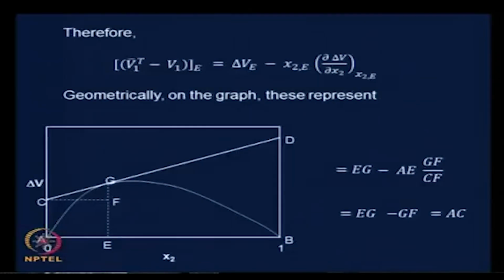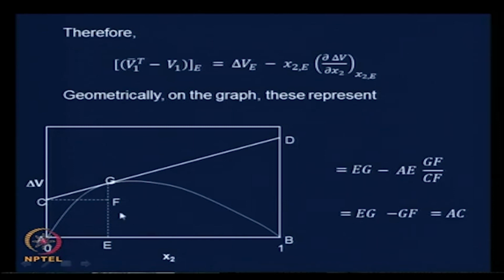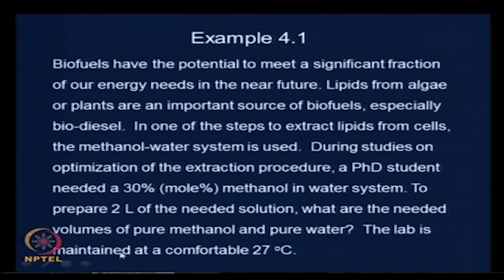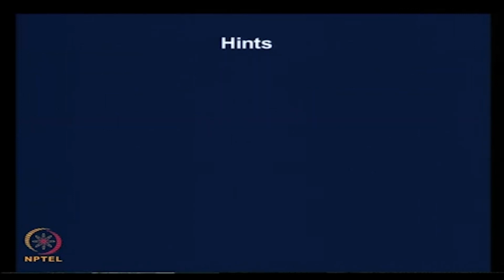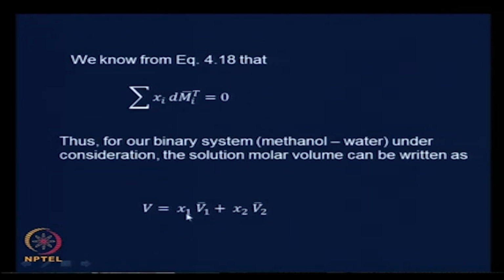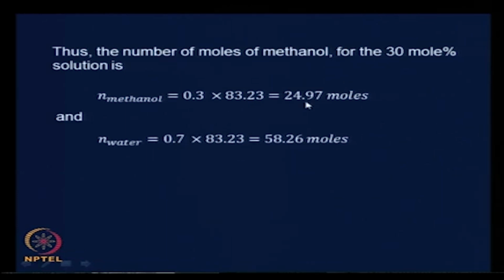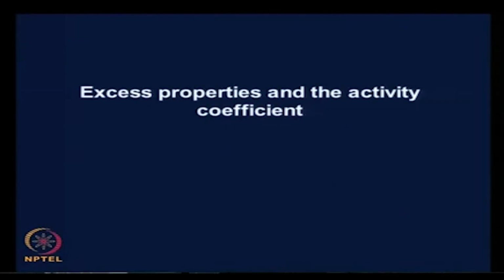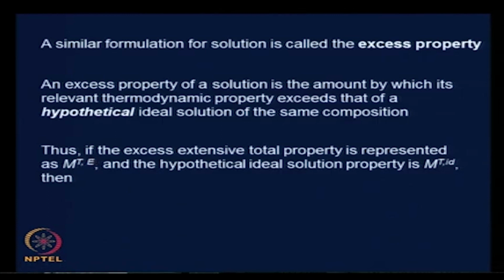Partial molar property estimation (contd.)